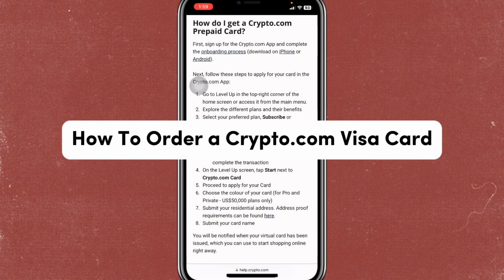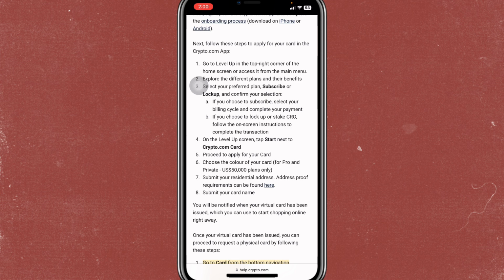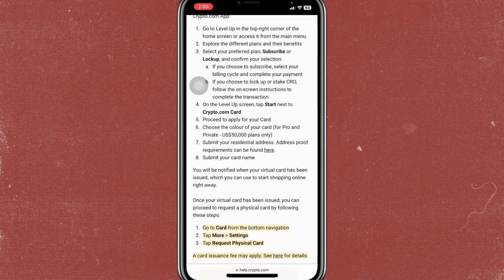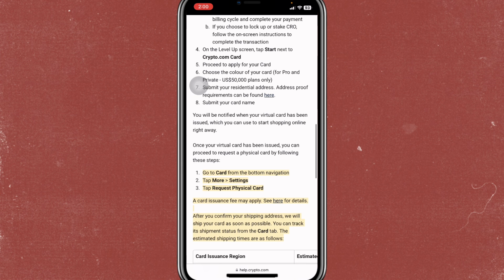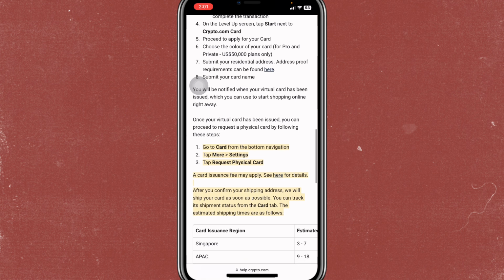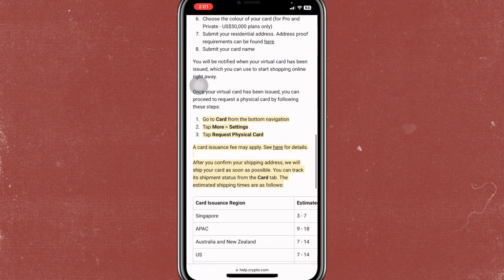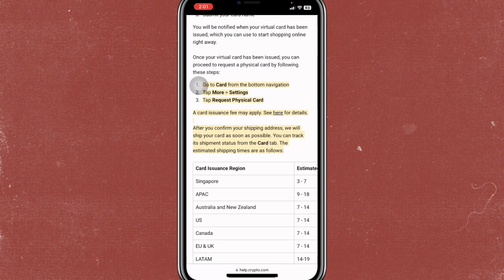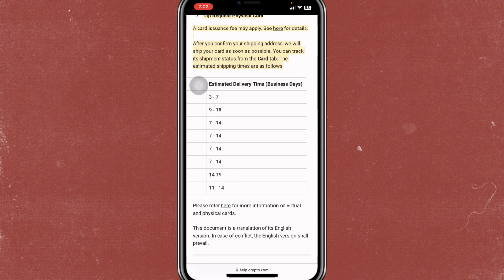How To Order a Crypto.com Visa Card 💳 | Easy Guide (2026)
🤔 Don’t worry! In this video, we’ll provide you with a quick and complete step-by-step guide on how to apply for, verify, and activate your Crypto.com card to start earning rewards on every purchase.

Whether you’re a crypto investor wanting to spend your digital assets or someone exploring cashback cards, this guide will show you how to stake CRO tokens, choose your card tier, and complete the KYC verification process directly in the Crypto.com app.

CryptoCom2026 VisaCard CryptoRewards CryptoGuide DigitalPayments FinanceTips 🚨 CLAIM YOUR FREE TRANSFER UP TO $600 NOW! 🚨